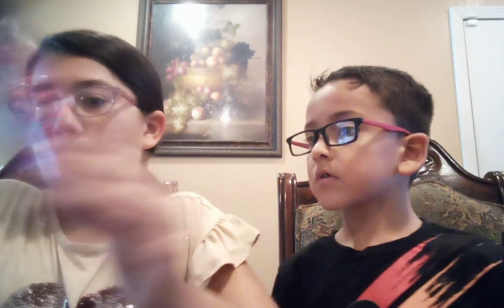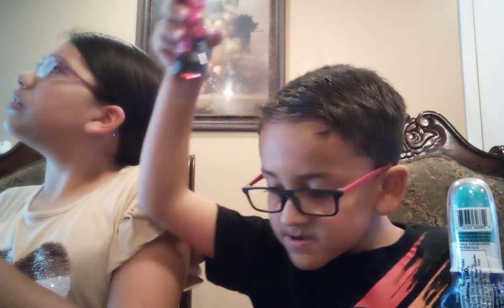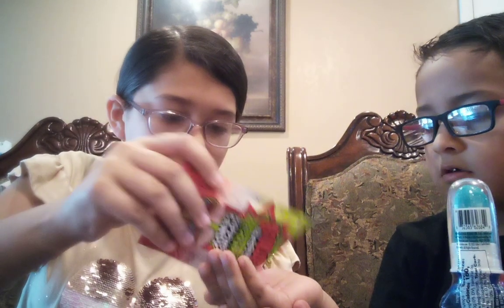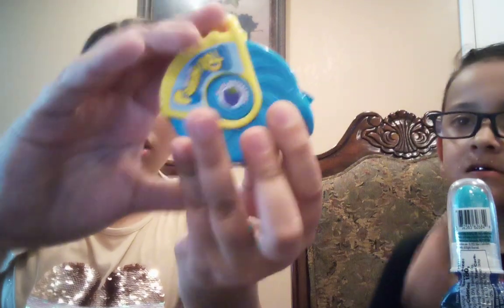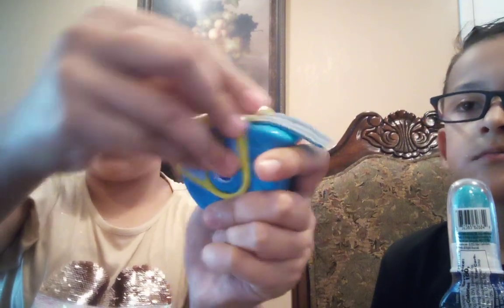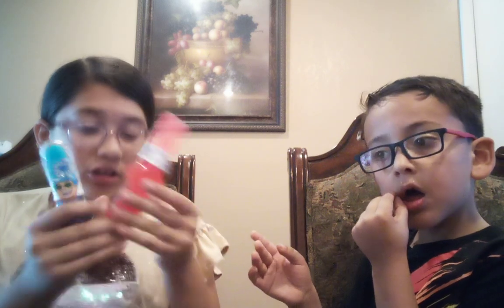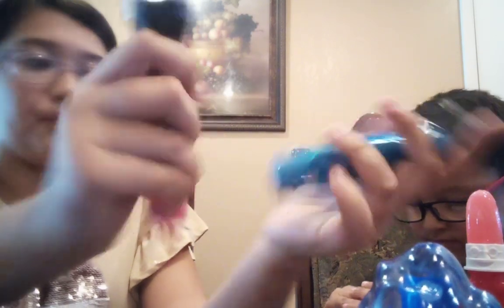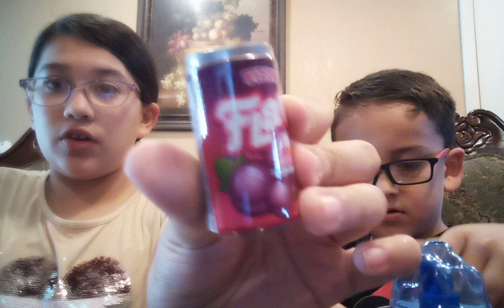Red vs Blue candy challenge 💙❤️